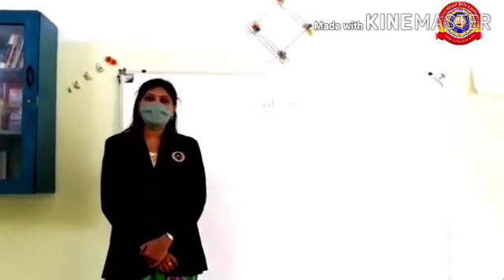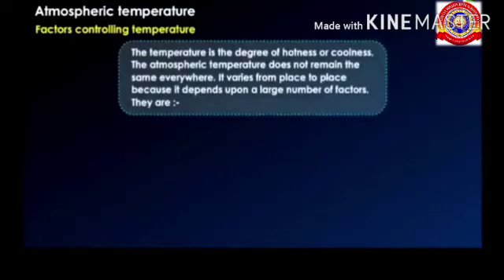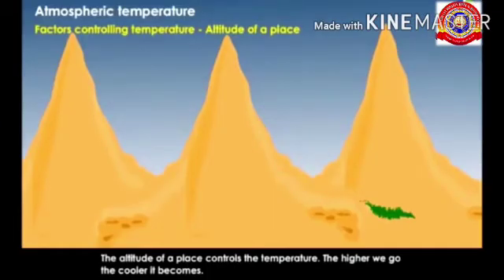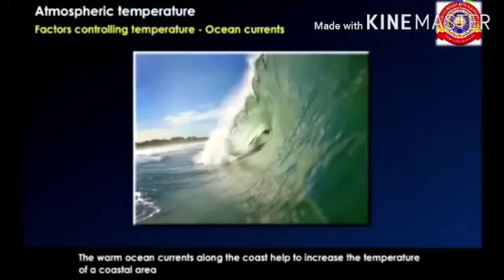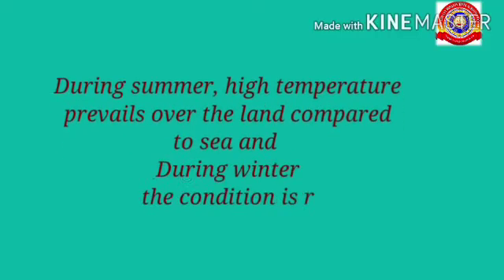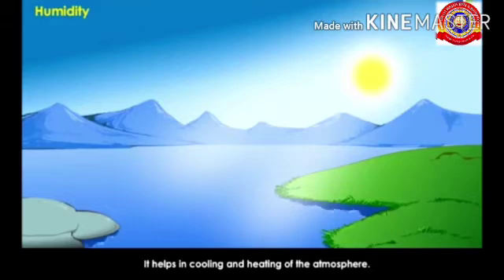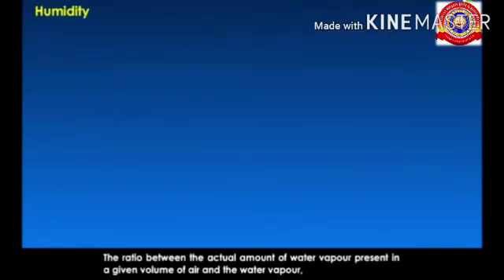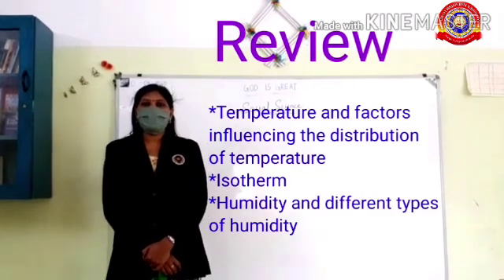KRSMA#Standard 9 Geography Part 3 Chapter 1Sun The Ultimate Source